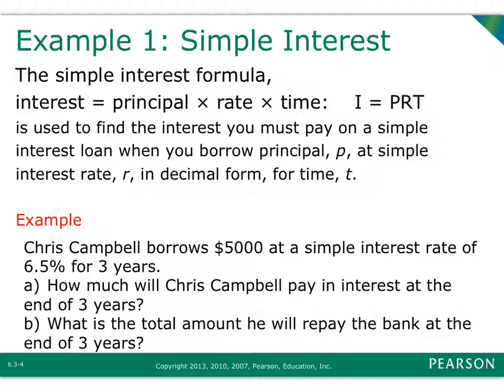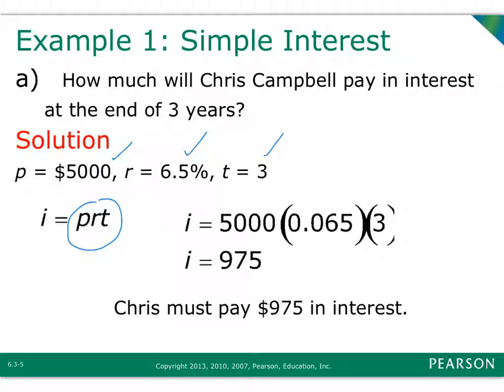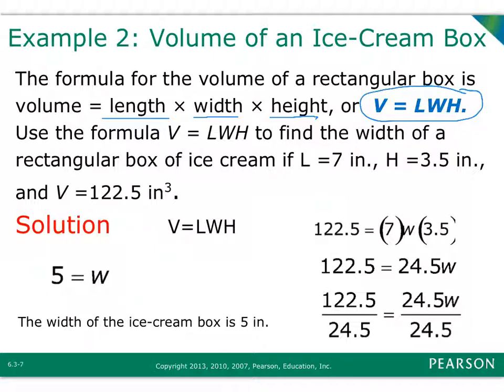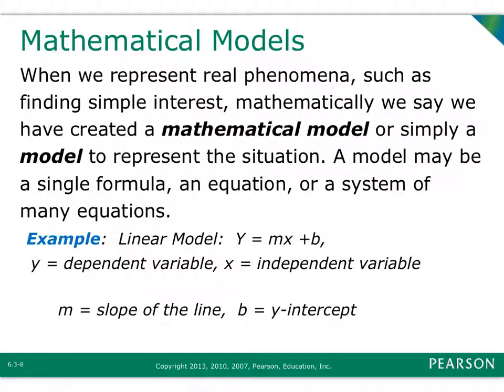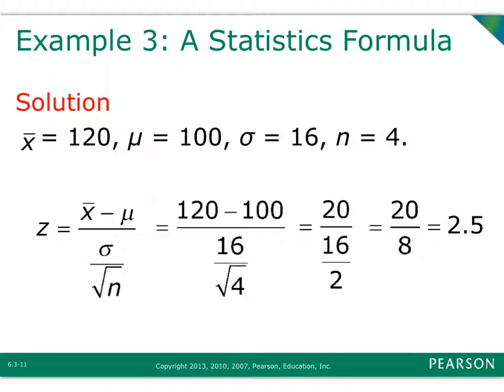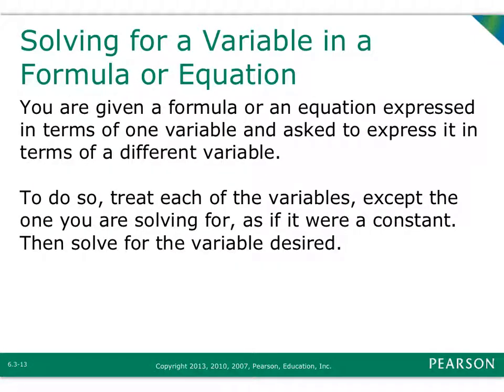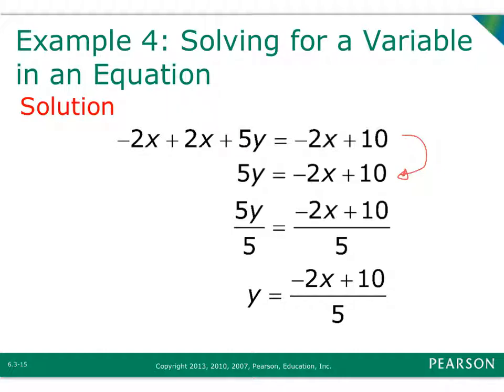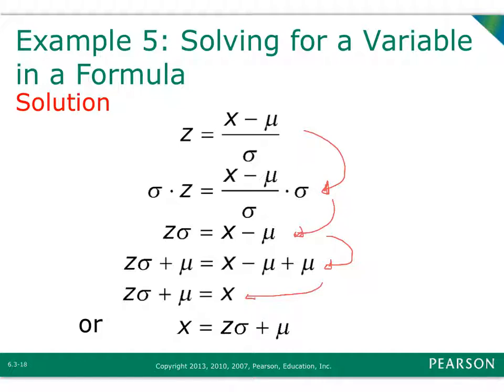Math Survey: chap 6 22017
Discussion on Use of the Formula in Math.